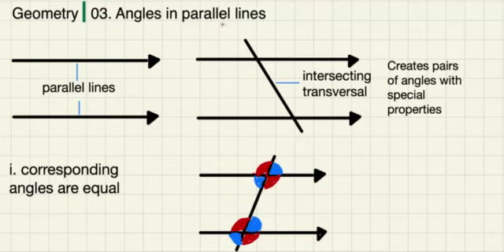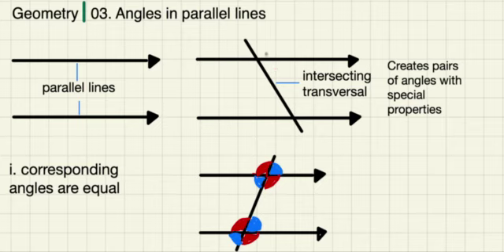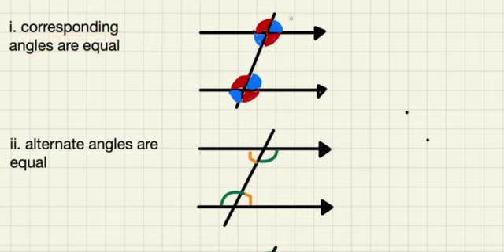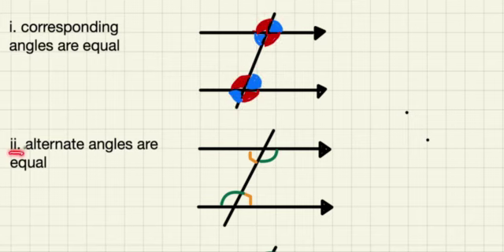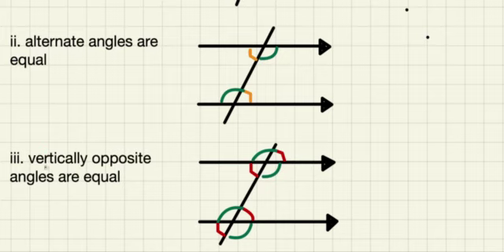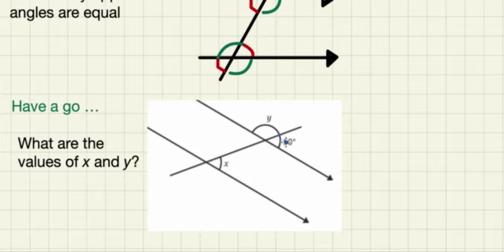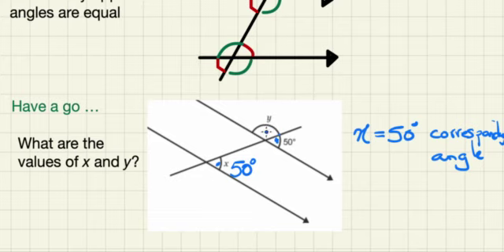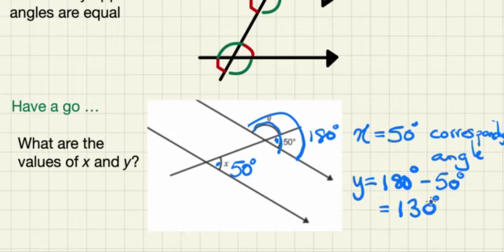Geometry 03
Parallel lines and angles on transecting lines